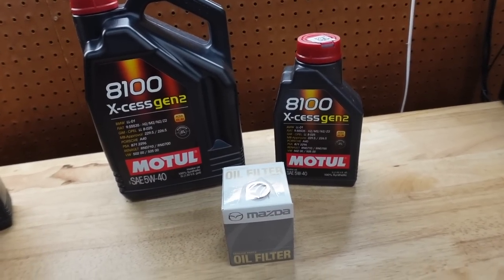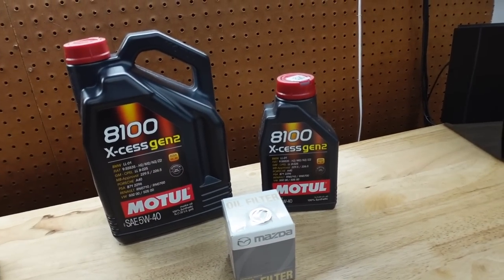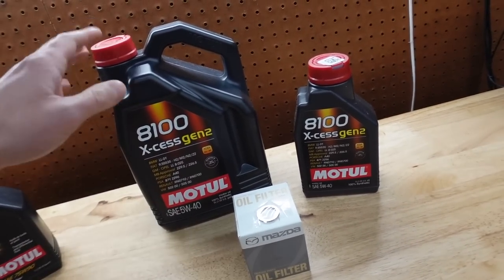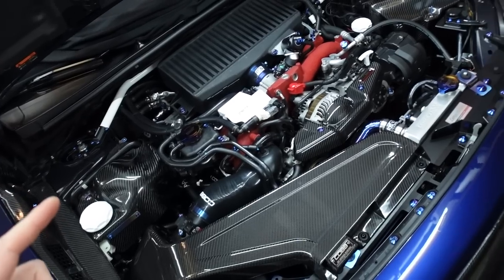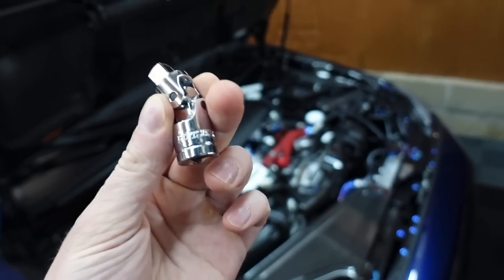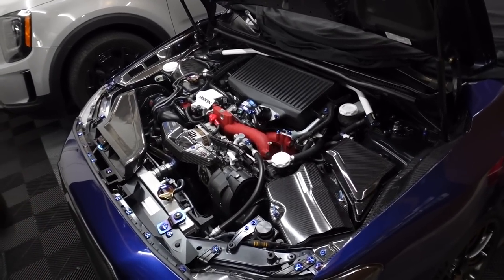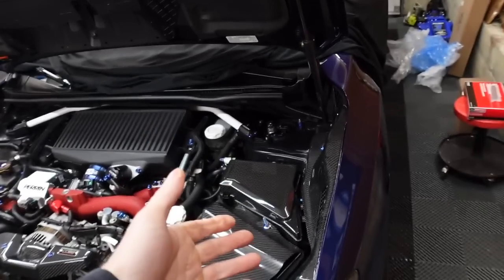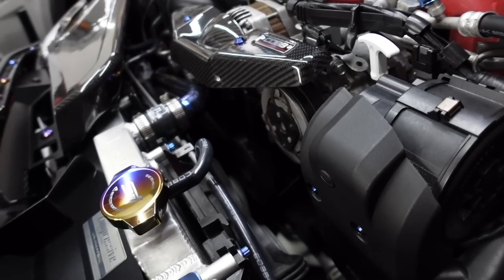My Subaru STI EJ25 Service Intervals | How To PROPERLY Maintain Your STI